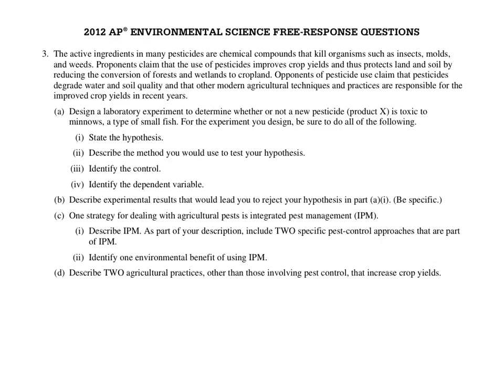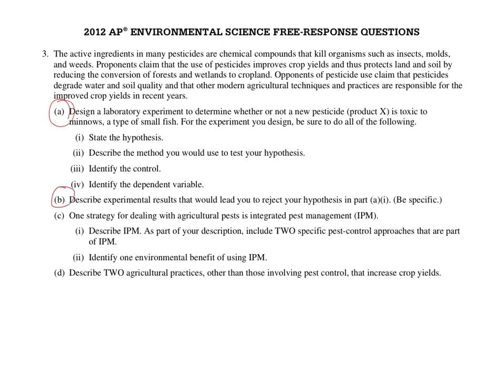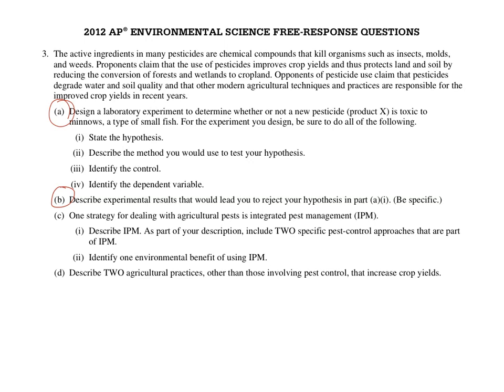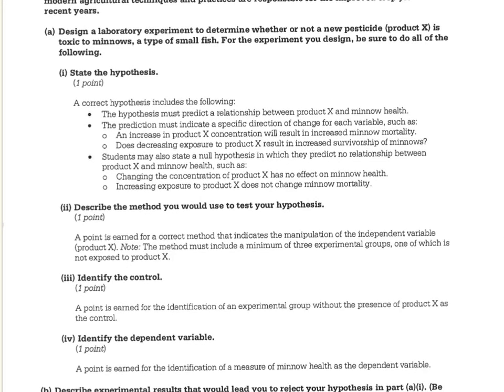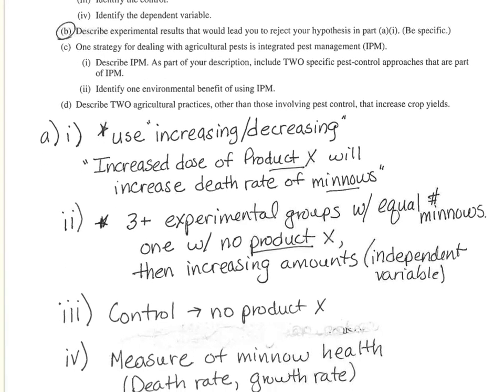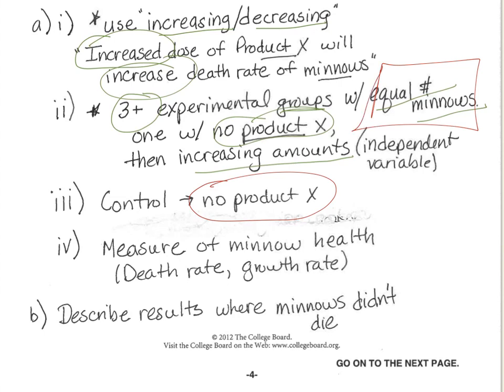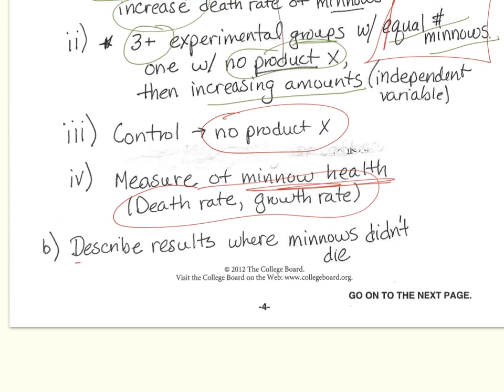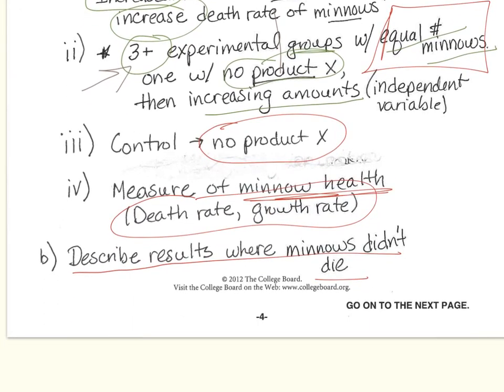Experimental Design Practice Questions2012 FRQ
This video focuses on strategies to solve an experimental design question on an FRQ for AP Environmental Science.  It goes over the 2012 question and rubric.